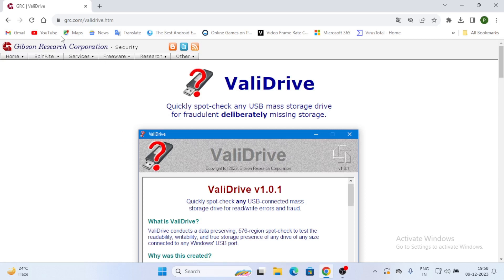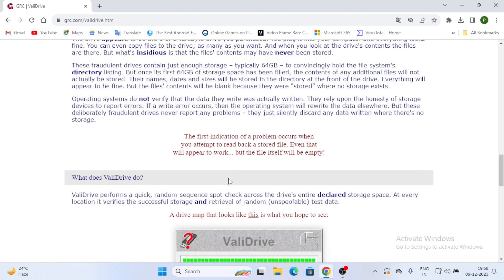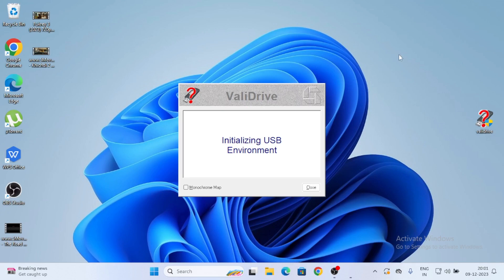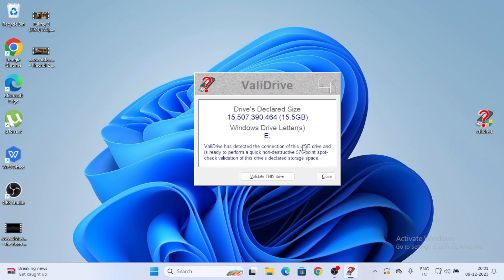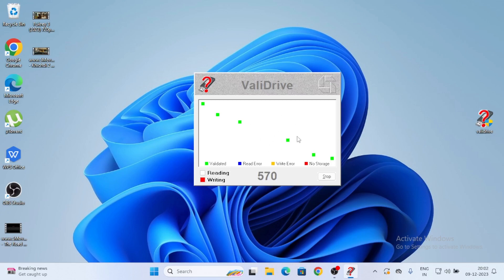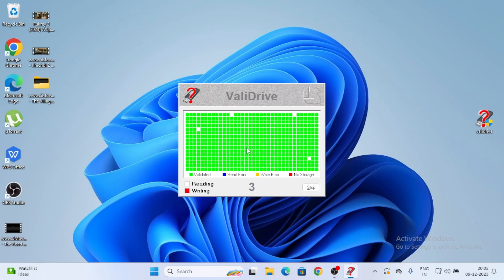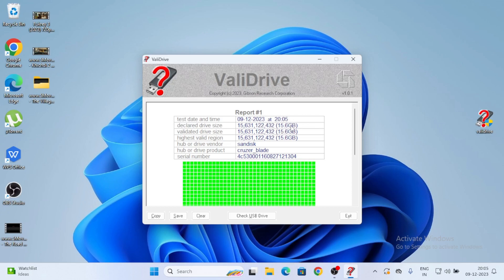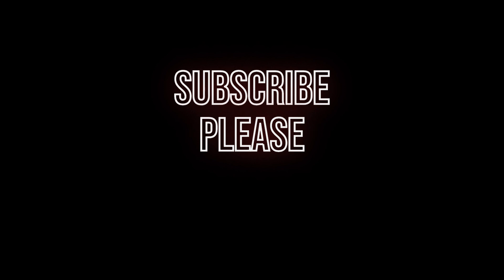How To Download Vali Drive/What Is Vali Drive In English | (National Cyber Tech).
ValiDrive is a free tool from Gibson Research that can detect bogus USB mass storage drives. It performs a quick, random-sequence spot-check across the drive's entire declared storage space. At every location, it verifies the successful storage and retrieval of random (unspoofable) test data
ValiDrive performs a quick, random-sequence spot-check across the drive's entire declared storage space. At every location it verifies the successful storage and retrieval of random (unspoofable) test data.